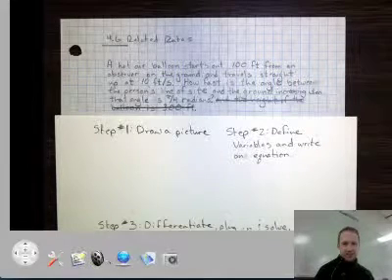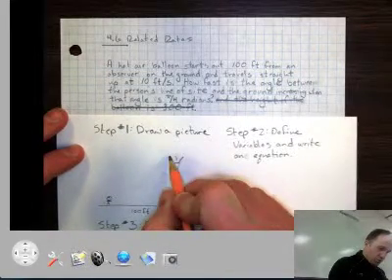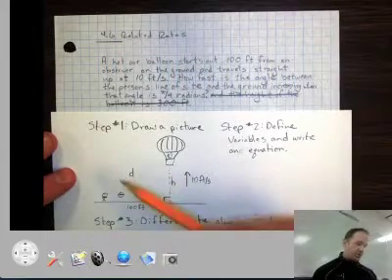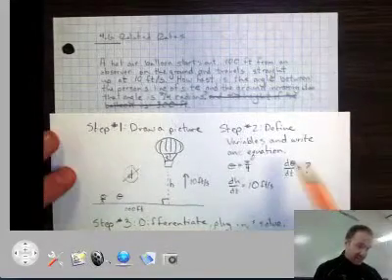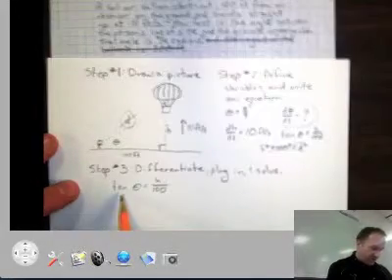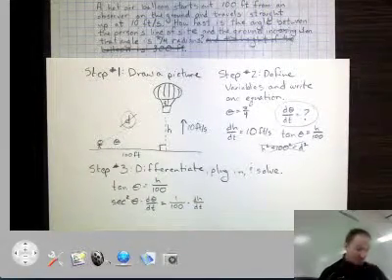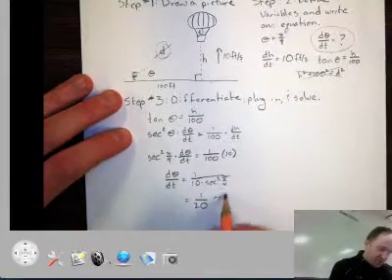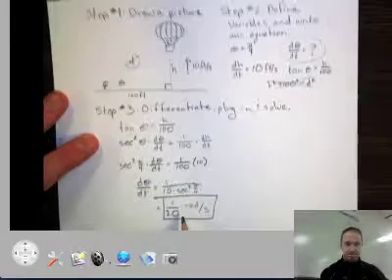4 6 related rates day 1